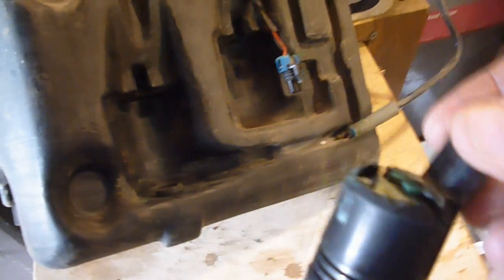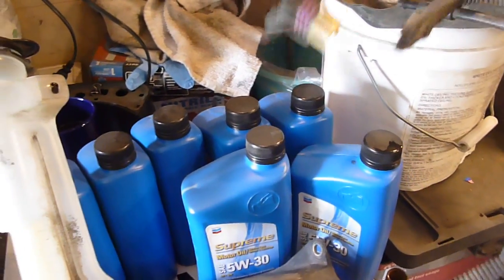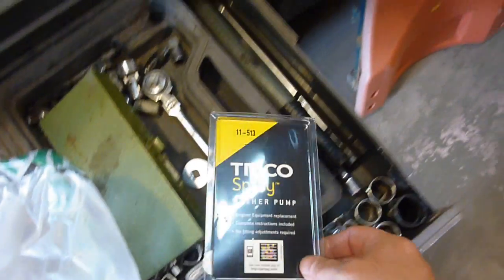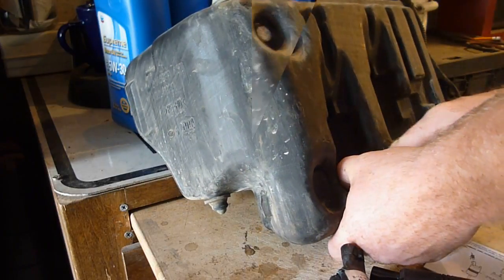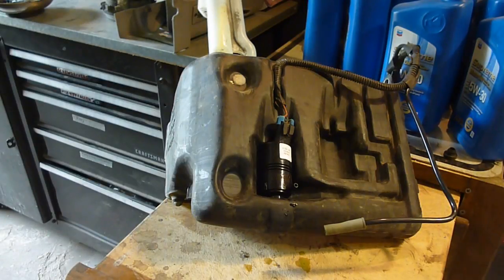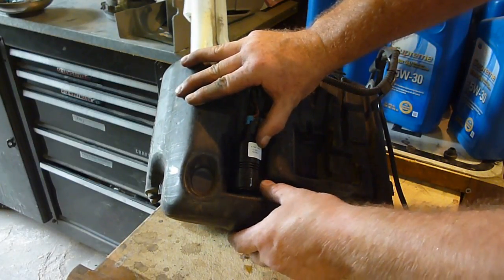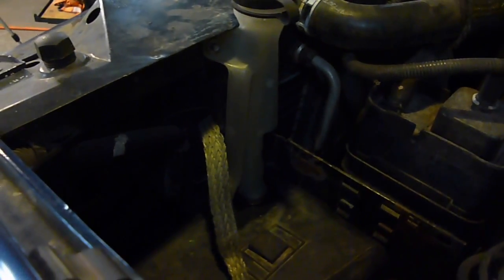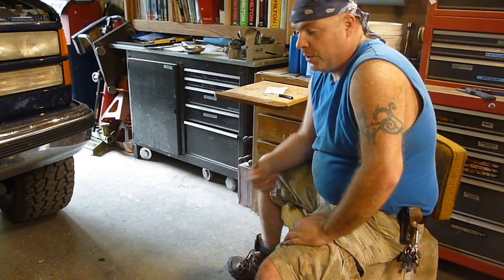WINDSHIELD WASHER PUMP REPLACEMENT OBS GMC/CHEVY (good bad and ugly)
WASHER PUMP REPLACEMENT 98 GMC